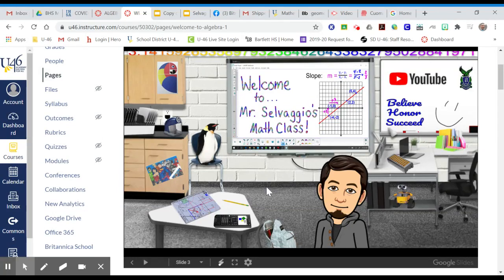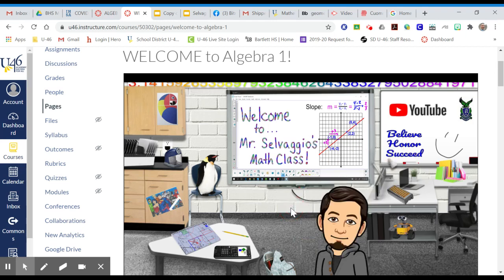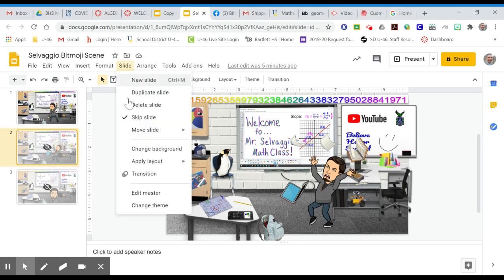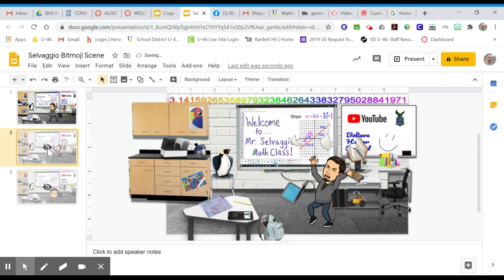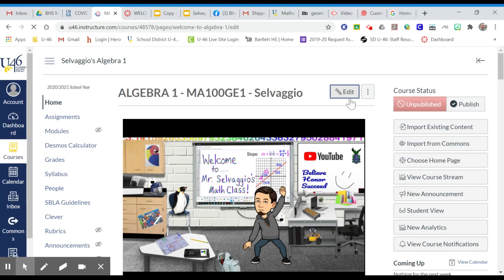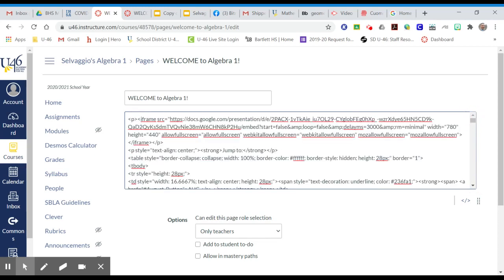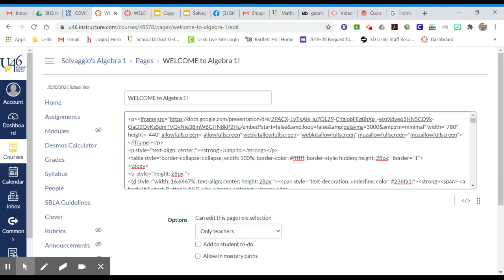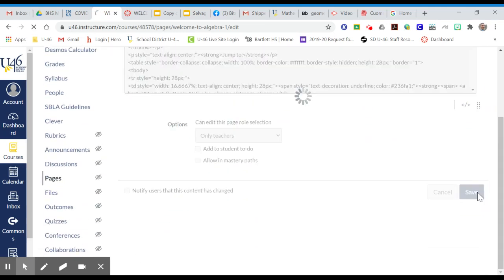Disable Slides in Bitmoji Scene (Google Slides)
If you do not want your students to click to the next slide in your embedded Google Slide, use the "Skip Slide" feature in the "Slide" drop-down menu in Google Slides.
1. Click the Slide to which you do not want your presentation to advance.
2. Go to the "Slide" Drop Down menu at the top.
3. Select "Skip Slide."
Give it some time for the changes to take effect, but when you refresh your Canvas page (or wherever you have embedded the Google Slide), you will not be able to advance to that slide by clicking on the screen.
This is especially nice if you want the students to be able to scroll down the page fluidly.